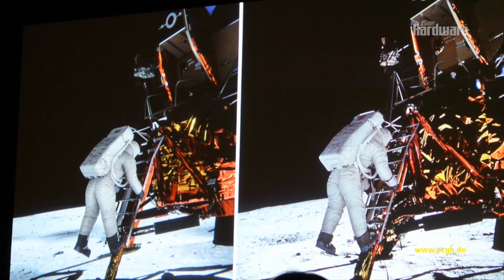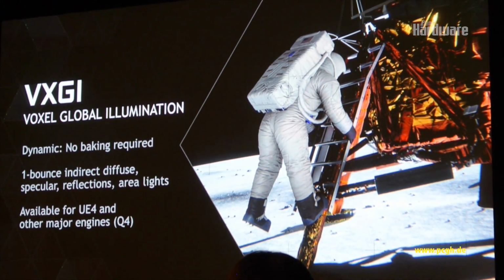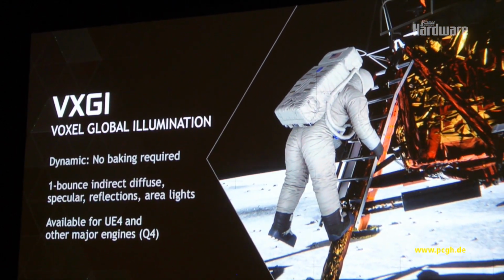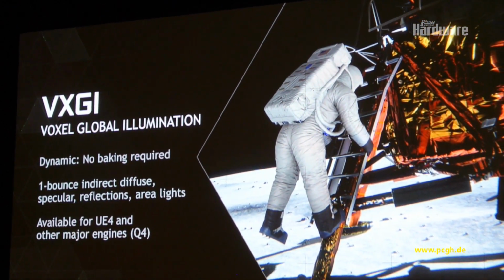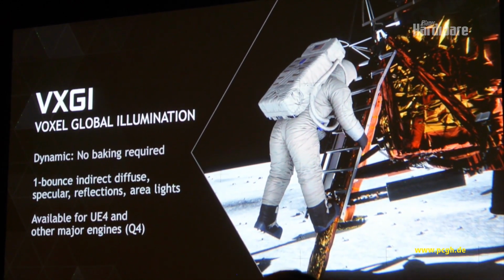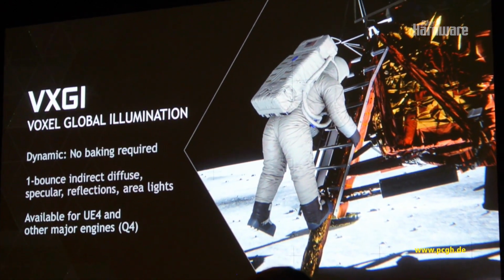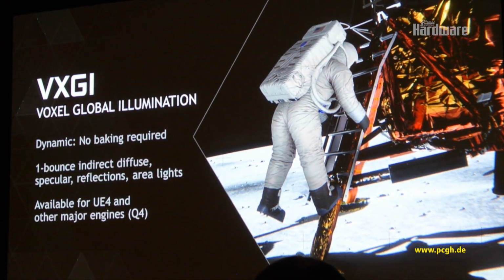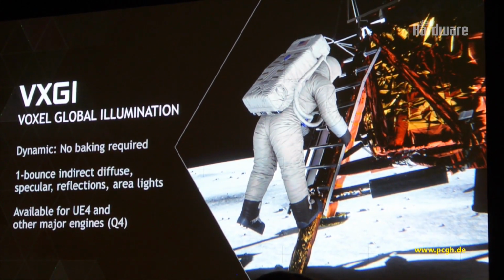GTX 980 | Voxel Global Illumination Demo - Unreal Engine 4 [off screen]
Ende des Jahres wird Voxel Global Illumination (VXGI), ein Software-Feature, als neues Modul in Gameworks und damit auch in die Unreal Engine 4 integriert. Mit dieser Beleuchtungstechnik sollen Spiele noch hübscher aussehen. Im Video sieht man die Mondlandung in der Unreal Engine 4.